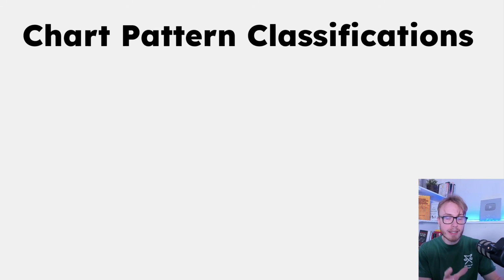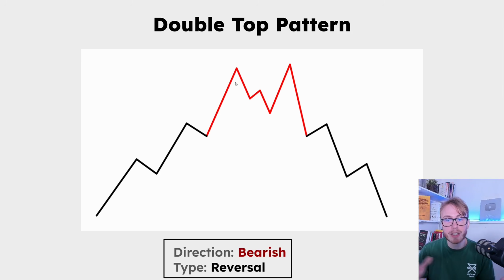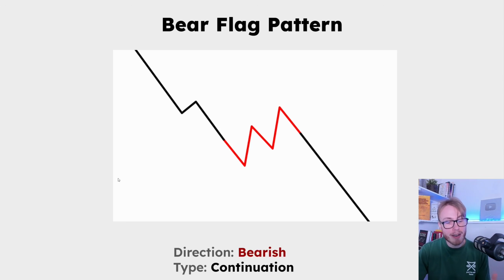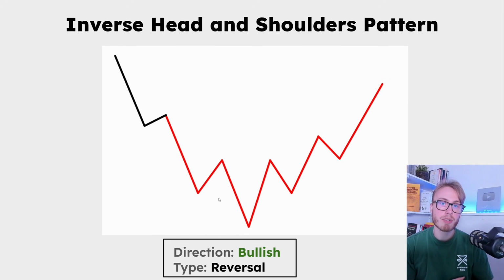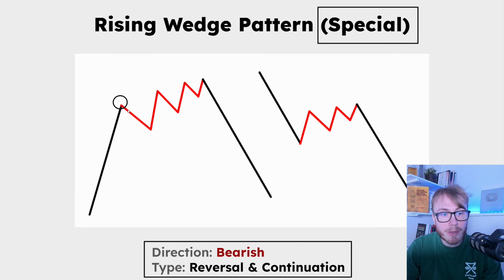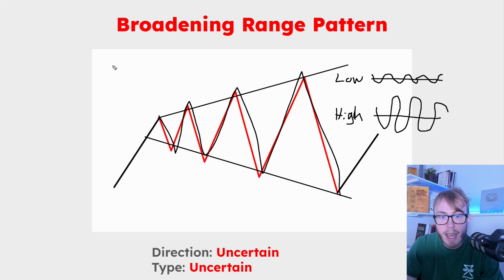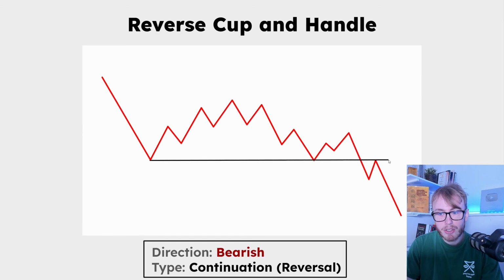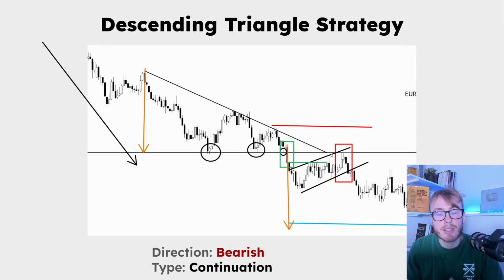The ONLY Chart Patterns Course You’ll Ever Need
❤️ Here are a few trading/investing tools I personally use - plus some great free bonuses to get you started 👇

📊 Chart Patterns Trading Course – Learn how to identify and trade chart patterns like a pro in this free video course! Whether you're into stocks, forex, crypto, or any financial market, this video covers everything you need to know about chart patterns in technical analysis.

🔍 What You’ll Learn:

In this step-by-step chart pattern trading course, you’ll master:

The difference between bullish patterns and bearish patterns... And more!

🔍 Chapters:

0:00 - Intro
0:25 - Important Info, Tips & Tricks
5:18 - Chart Pattern Classifications
9:24  - The Double Bottom Pattern
10:49 - Double Bottom Strategy
13:49 - The Double Top Pattern
15:22 - Double Top Strategy
17:53 - The Bull Flag Pattern
18:59 - Bull Flag Strategy
23:49 - The Bear Flag Pattern
24:37 - Bear Flag Strategy
26:54 - The Head and Shoulders Pattern
29:16 - Head and Shoulders Strategy
32:29 - The Inverse Head and Shoulders Pattern
34:03 - Inverse Head and Shoulders Strategy
36:59 - The Falling Wedge Pattern (Special)
37:56 - Falling Wedge Strategy
41:36 - The Rising Wedge Pattern (Special)
42:51 - Rising Wedge Strategy
46:17 - The Symmetrical Triangle Pattern 🔴
47:35 - Symmetrical Triangle Strategy
50:03 - The Broadening Range Pattern 🔴
51:44 - Broadening Range Strategy
53:25 - The Cup and Handle Pattern
55:42 - Cup and Handle Strategy
59:57 - The Reverse Cup and Handle Pattern
1:00:54 - Reverse Cup and Handle Strategy
1:03:30 - The Ascending Triangle Pattern
1:04:30 - Ascending Triangle Strategy
1:06:08 - The Descending Triangle Pattern
1:07:02 - Descending Triangle Strategy
1:10:01 - Thanks for Watching! (Do This Next)